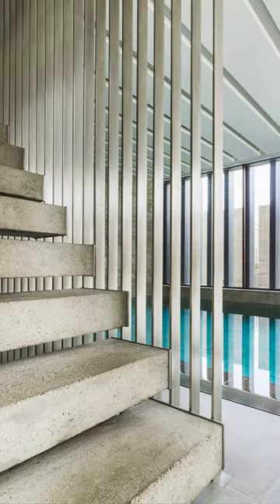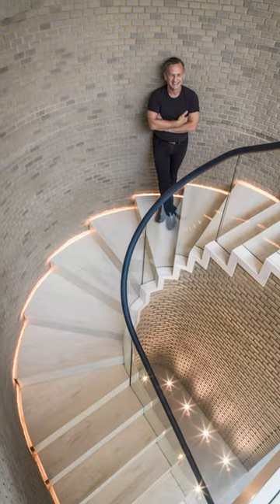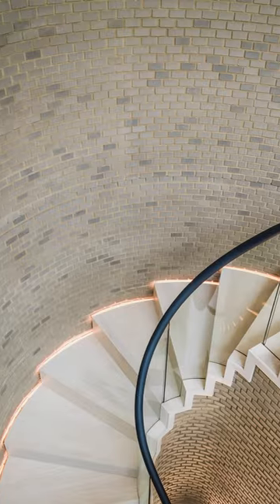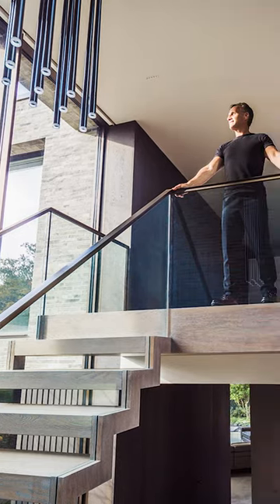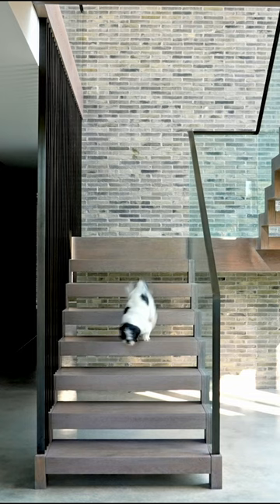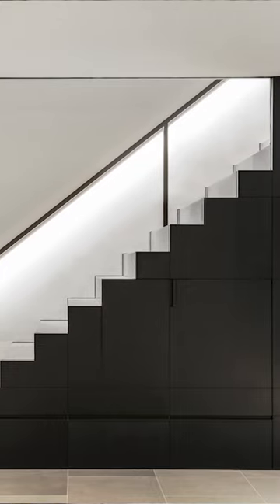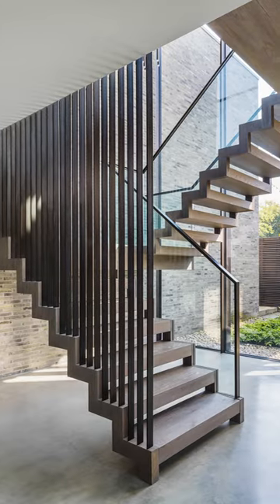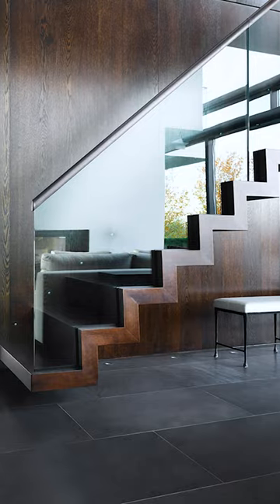Staircase design: how an architect creates impact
Gregory talks through how he approaches staircases in their architecture projects and how the design of each can make a bold statement to any interior.

We hear about the types of staircase and how they integrate into the design plans.